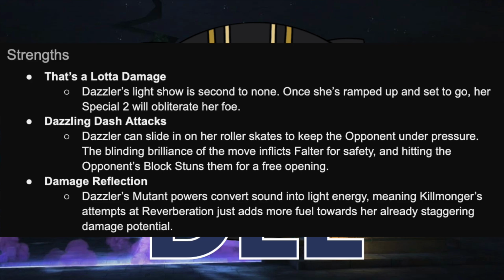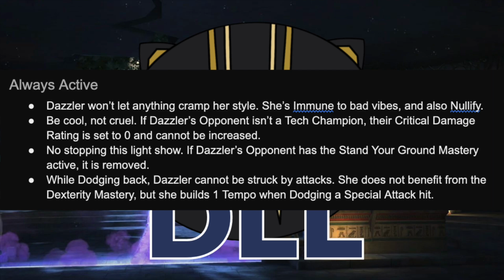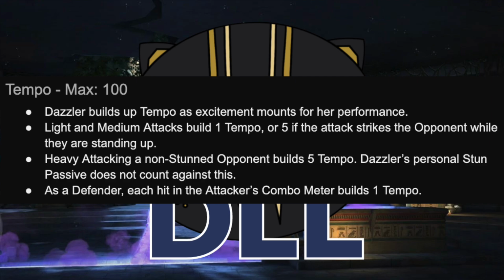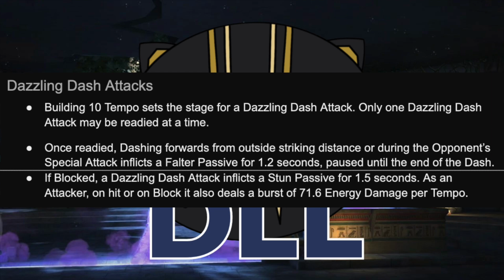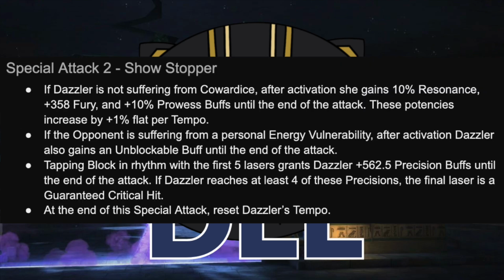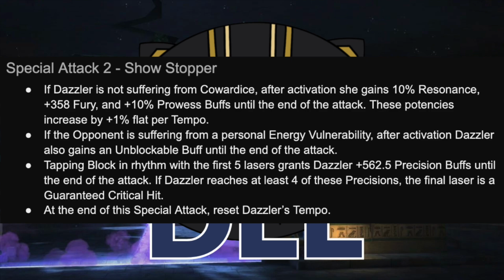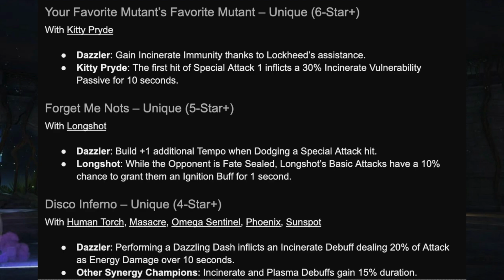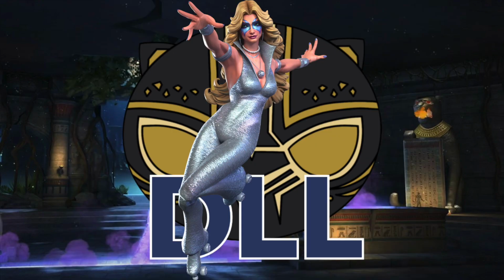Dazzler: Champion Spotlight with Context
Let's take a look at the long-awaited star of the show.

00:00 Intro and Attributes
03:22 Strengths and Weaknesses
06:23 Always Active
11:41 Tempo
13:33 Dazzling Dash
18:26 Special Attacks
25:38 Signature Ability
26:54 Synergies
31:13 Conclusion

I also do have a PayPal for direct contributions, if you so choose.